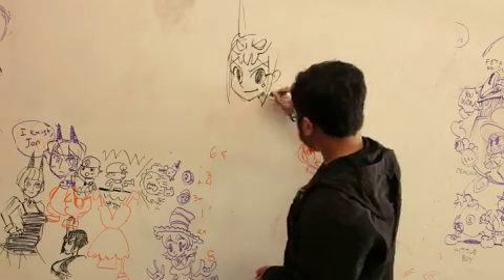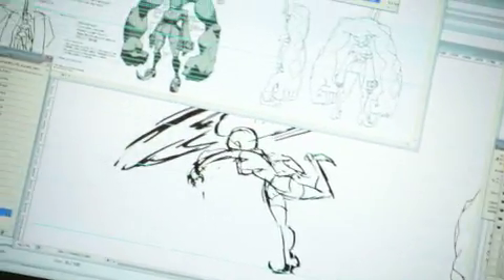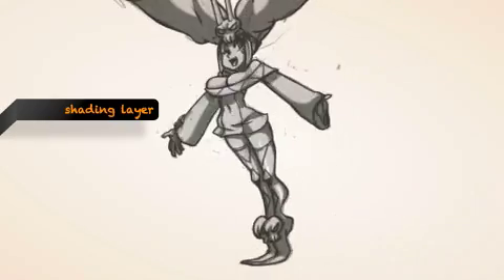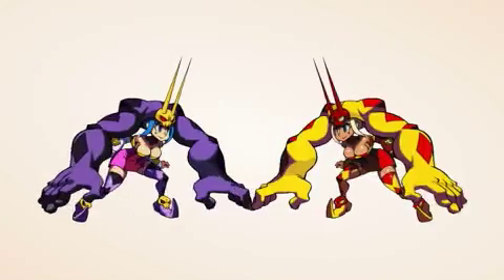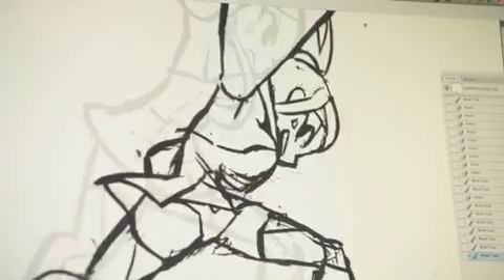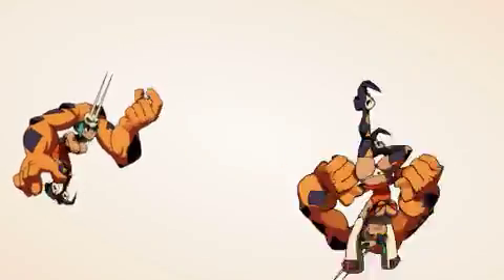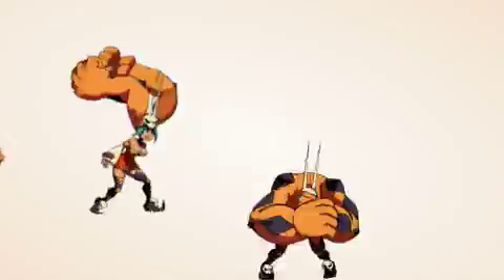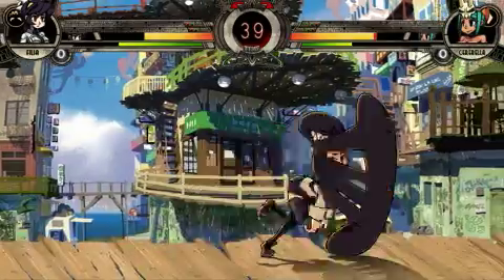Skullgirls Behind the Scenes Interview with Alex Ahad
Prepare for the fight of your life! Autumn Games, a premier publisher of interactive entertainment, is working with game developer Reverge Labs to develop Skullgirls, a new fast-paced 2D fighting game that puts players in control of fierce female warriors in an extraordinary Dark Deco world. The team is led by renowned fighting game champion Mike "Mike Z" Zaimont and artist Alex Ahad, whose work has appeared in many publications, including Scott Pilgrim and Lava Punch. Using advanced graphical technology never before achieved in a game of its type, Skullgirls is currently in development for a 2011 release on high-definition home consoles.